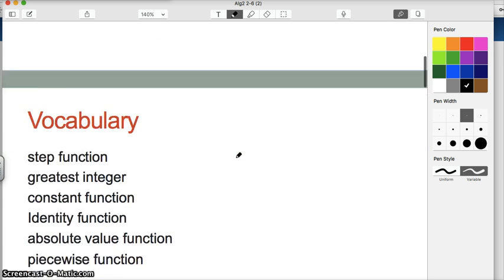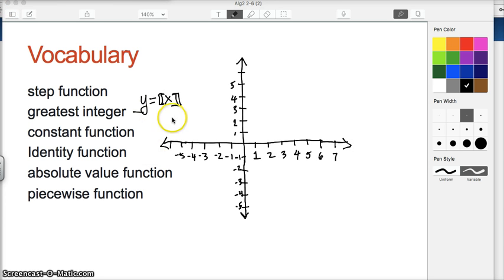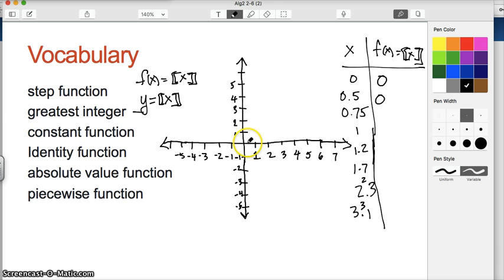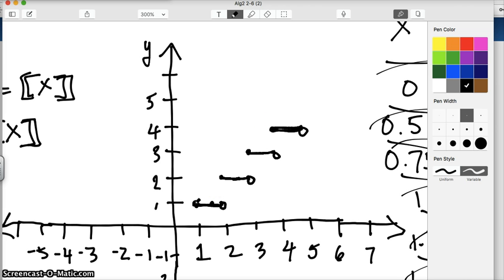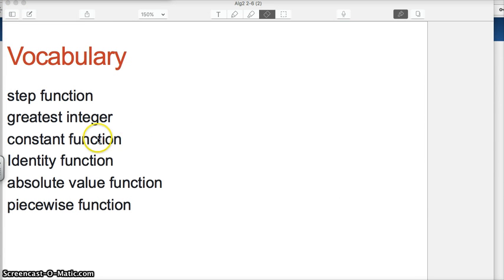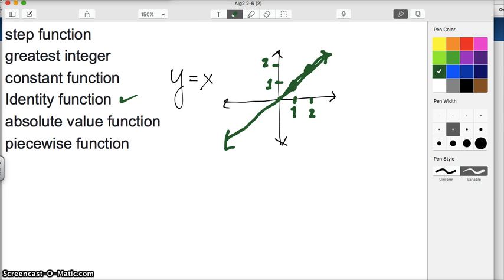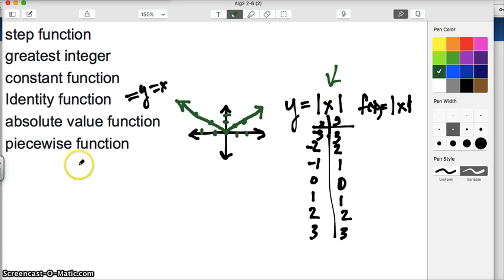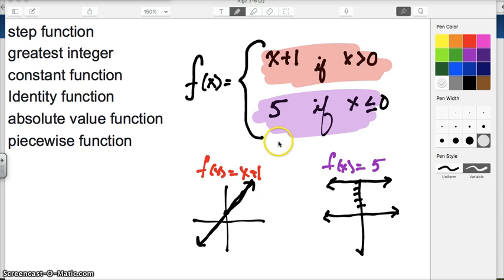Algebra 2 Section 2-6 Part 1.mp4